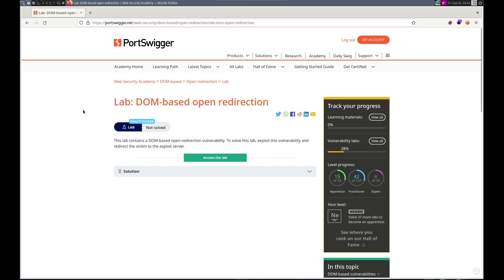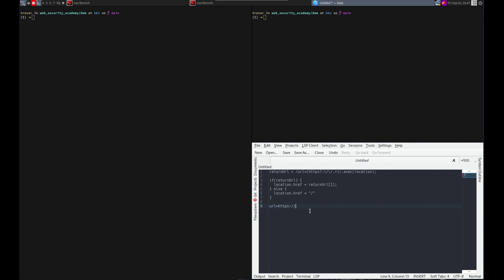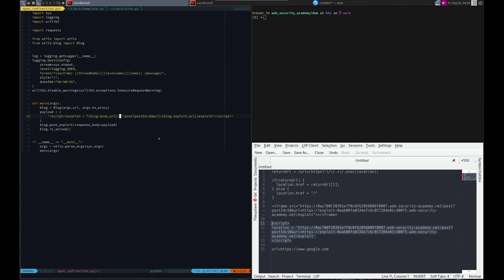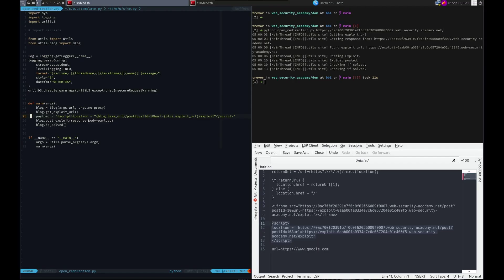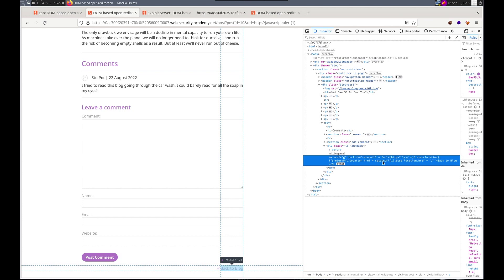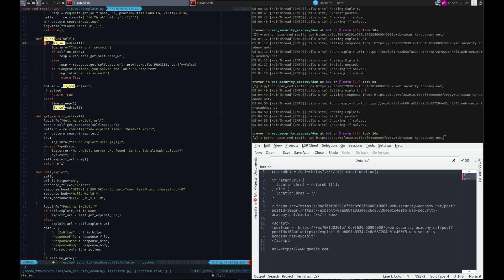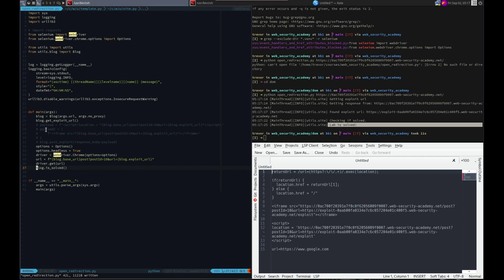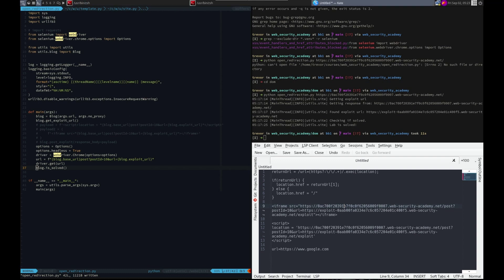Web Security Academy | DOM | 4 - DOM-based Open Redirection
In this video we exploit a DOM-based open-redirection vulnerability.